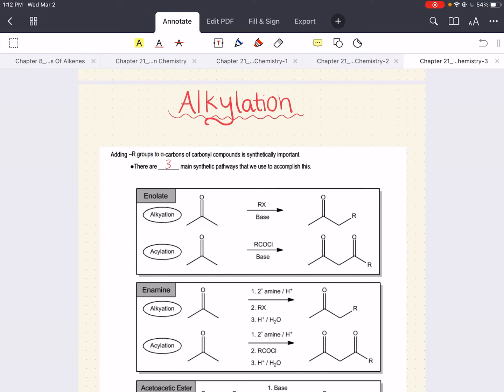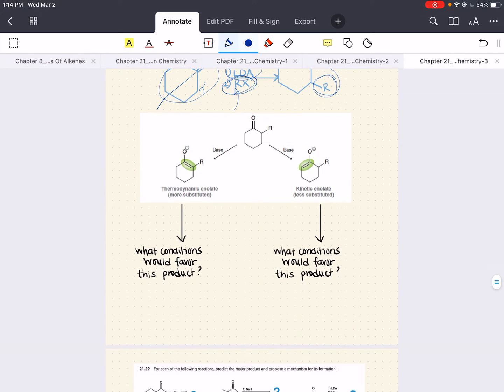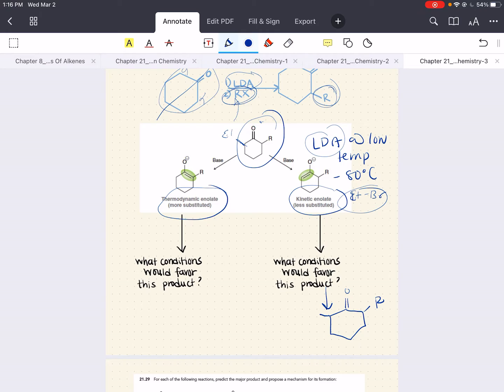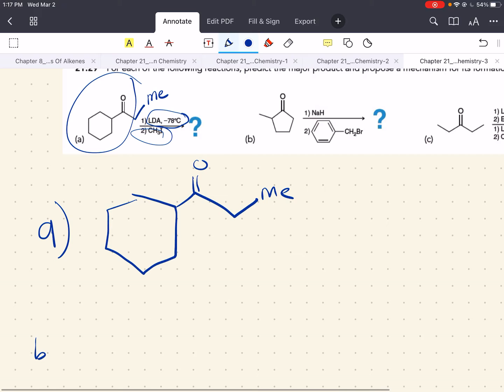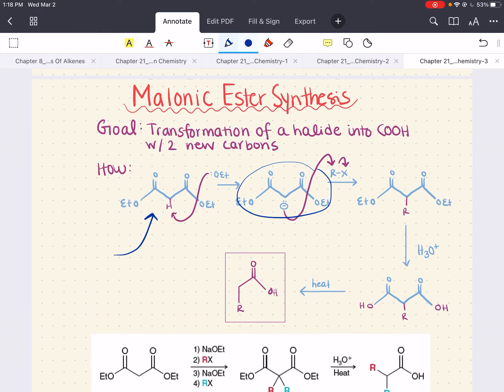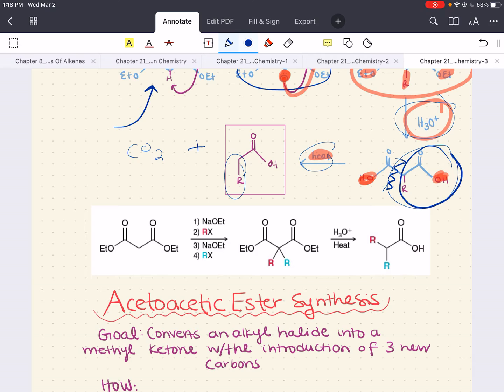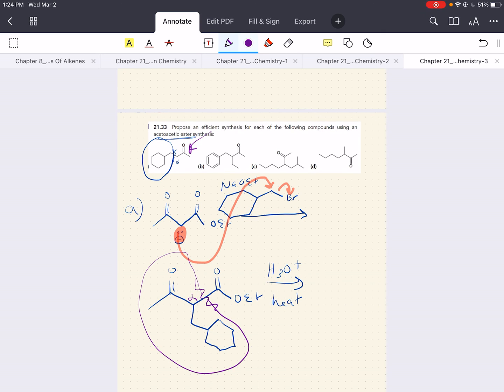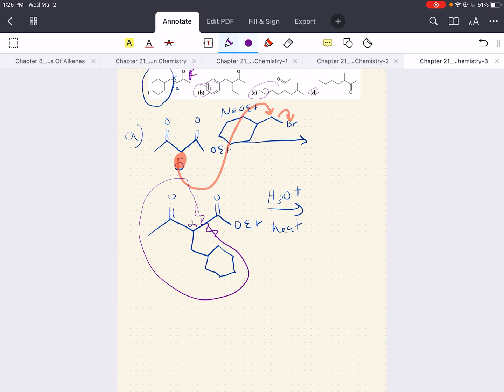Organic Chemistry 2: Chapter 21 - Alpha Carbon Chemistry (Part 3/4)